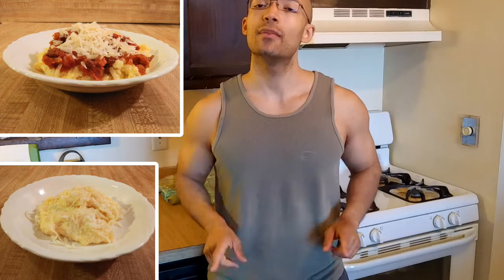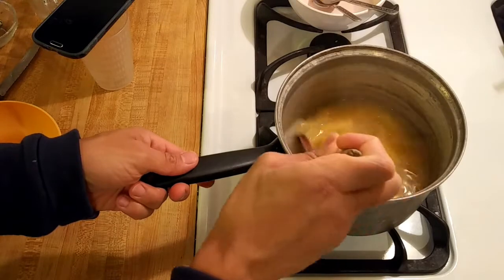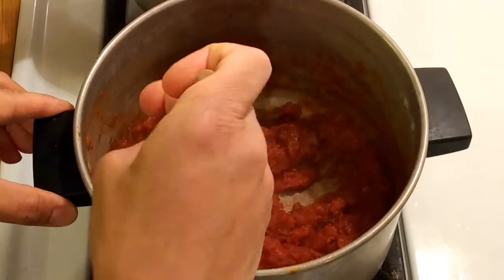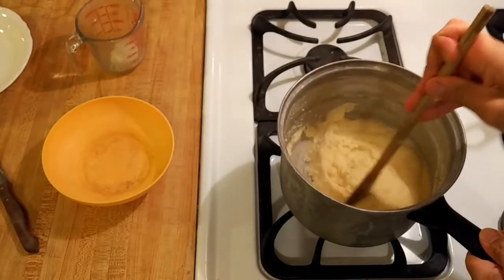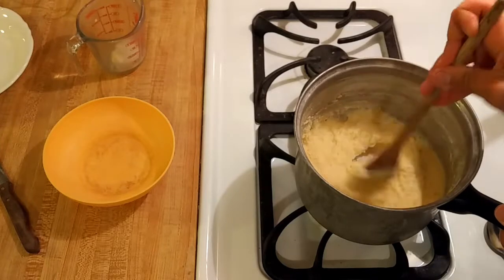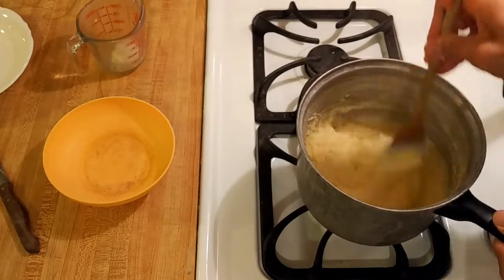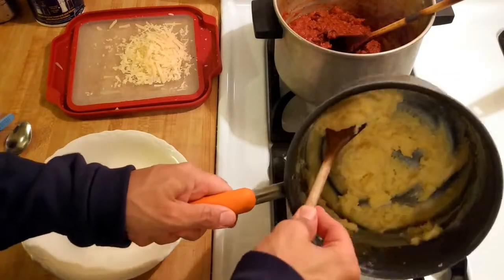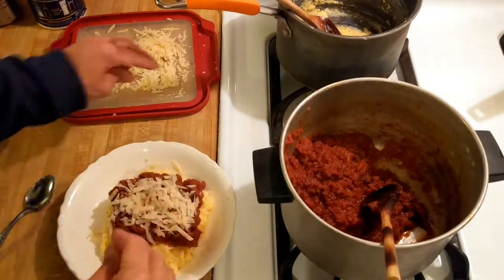How to Make Polenta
Learning how to make polenta is easy. Although you probably associated polenta with Italian food, polenta is actually very common in Argentina and Uruguay as well because of the Italian immigration.

Knowing how to make polenta is useful because it is is easy, delicious, and inexpensive, as well as a great gluten free pasta alternative. By adding tomato sauce and cheese, a bowl of polenta becomes a full meal just like a bowl of pasta.

Various liquids can be used to make polenta: water, chicken stock, vegetable stock, and milk. In this video, I show you two polenta recipes: polenta with water and polenta with milk. Whichever liquid you choose, polenta with tomato sauce will cure any past craving.

If you want to learn how to make polenta, be sure to watch my video recipe!

For more information about Argentine cuisine and Southern recipes, be sure to visit my